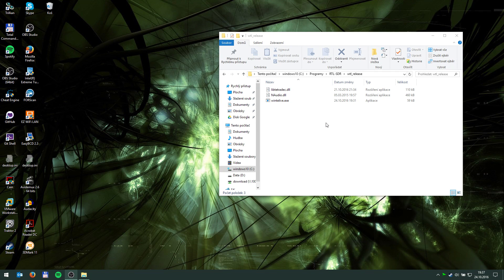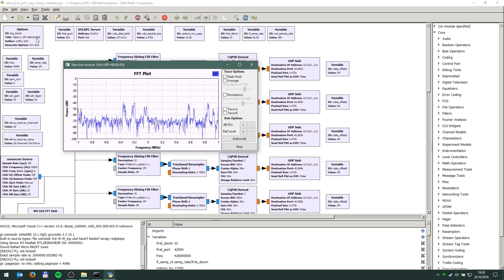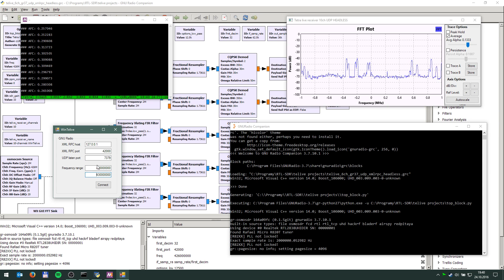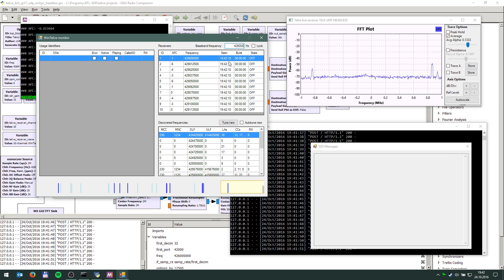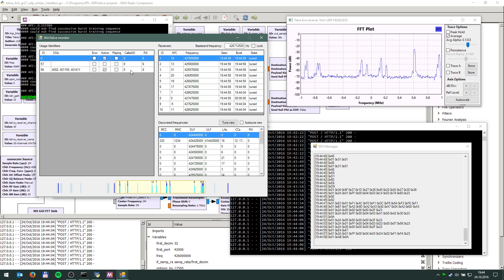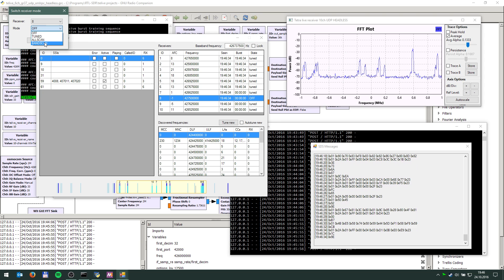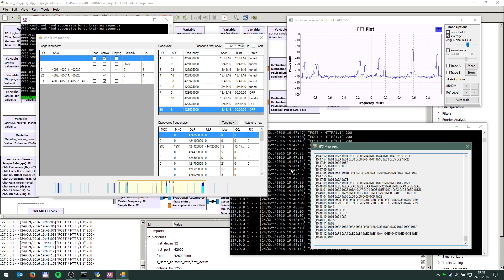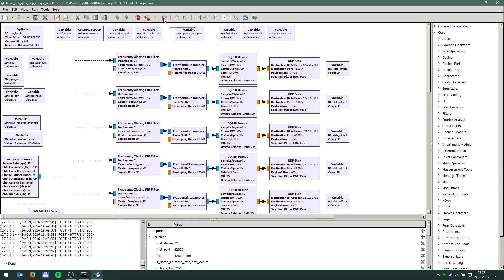Wintelive 0.2 demo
NEWS: Everything you see here is very obsolete. There is now a plugin for SDR# to decode TETRA that is much less janky than this thing :D

Wintelive - a telive-compatible Windows software for decoding TETRA radio signal fed from GNURadio companion and tetra-rx decoder.

Big thanks to SQ5BPF for his original telive work. I had to learn C because of this :D